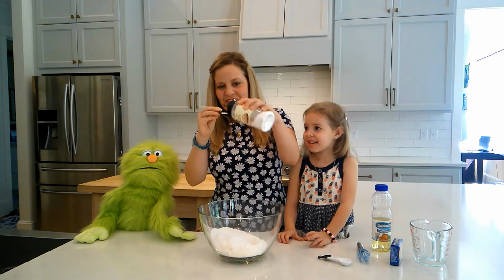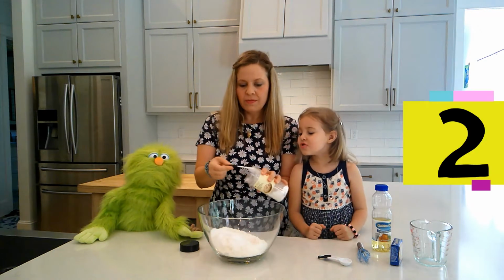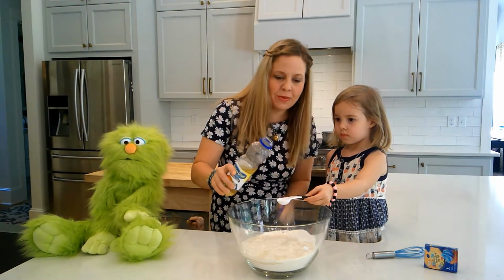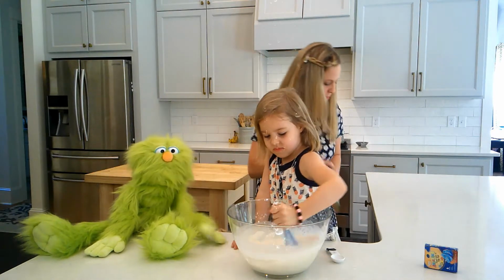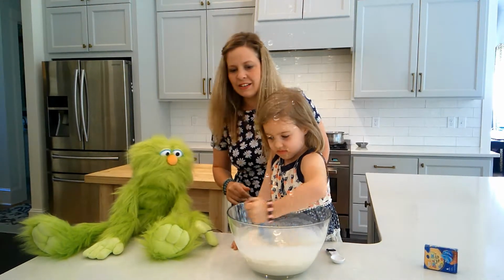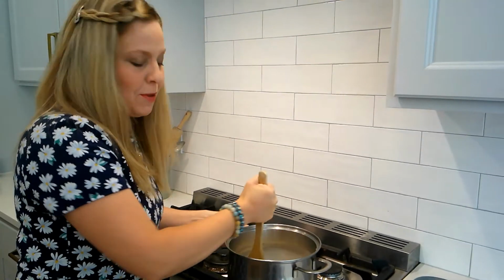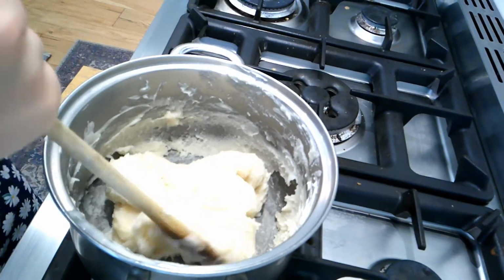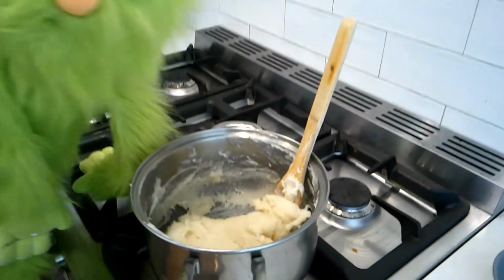Playdough with Harry & Friends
Today in the Enchanted Schoolhouse kitchen Harry and Friends will be making the BEST Playdough recipe!

As a Preschool teacher and mom of 3 I was always on the hunt for the perfect playdough recipe. Time after time, I would try and fail. Usually the consistency would be to sticky, then I would have a huge mess on my hands... or the kids hands!

Now, since we are in the middle of the quarantine, and school is closed, I am thinking of all of my little ones at school and how excited they are when I make them a fresh batch of this awesome playdough!

Enchanted Schoolhouse